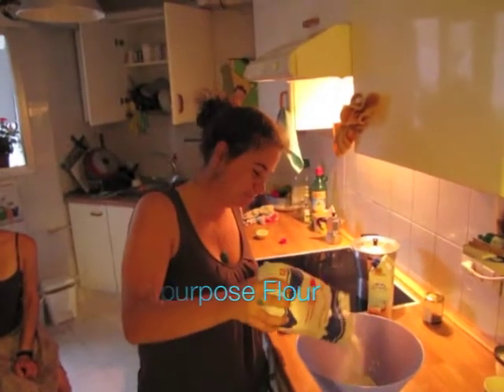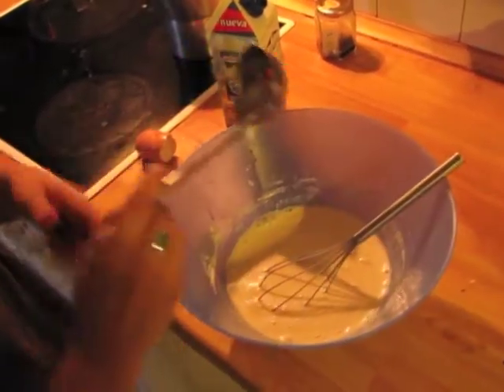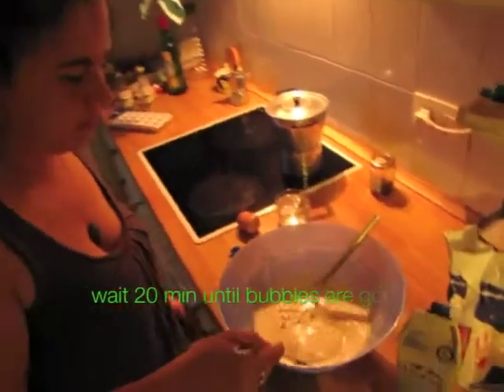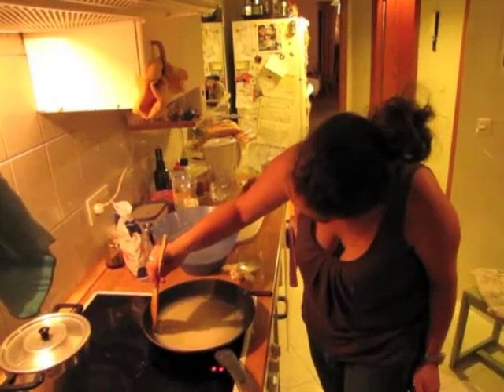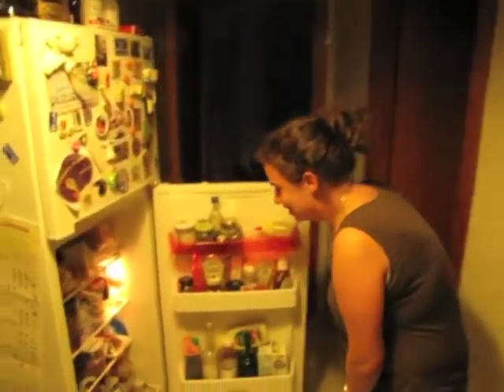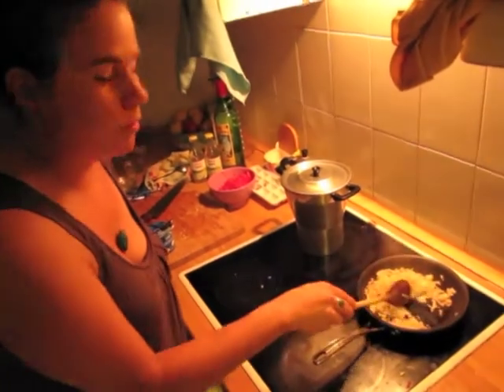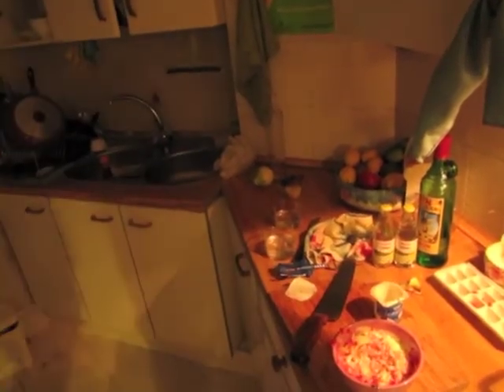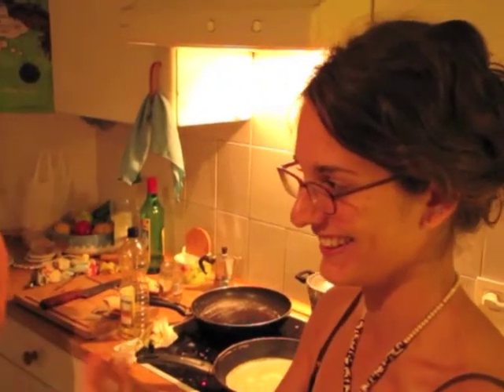Crepes recipe from Rollito Piso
You only only have a few random things in the fridge? Try using them to fill homemade crepes.